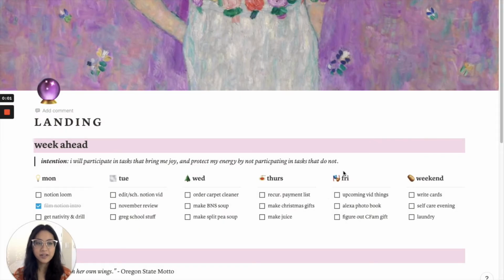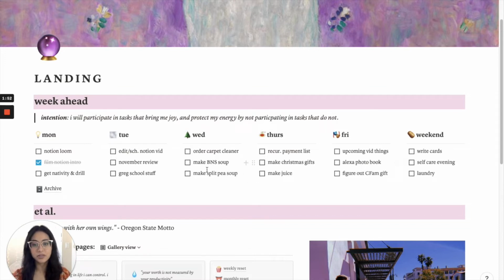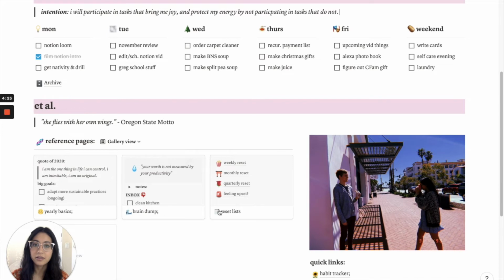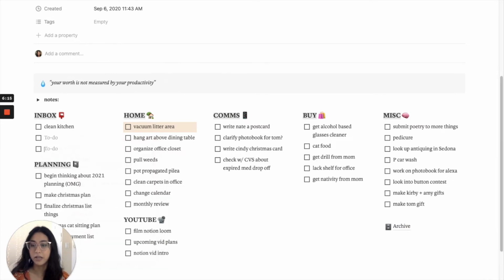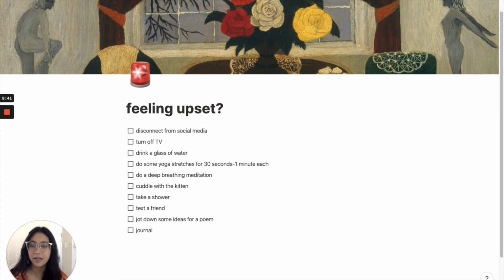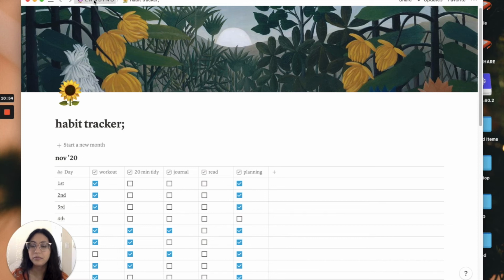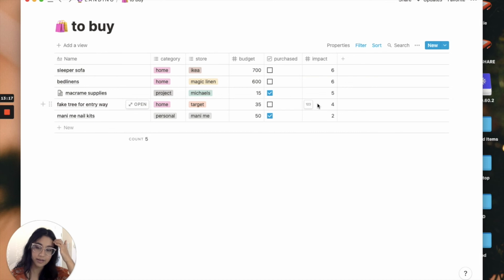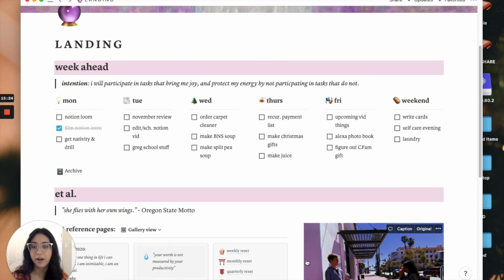How I Use Notion to Organize My Life | Collab with Paperless Professor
Special thanks to Tabaldo On Tech at Paperless Professor for doing this collaboration with me!! Check out her video where I talk about using Notion to organize school assignments
~jo

Tabaldo On Tech on Twitter